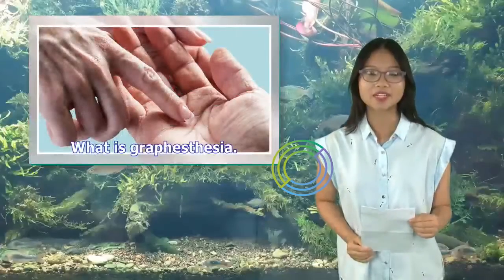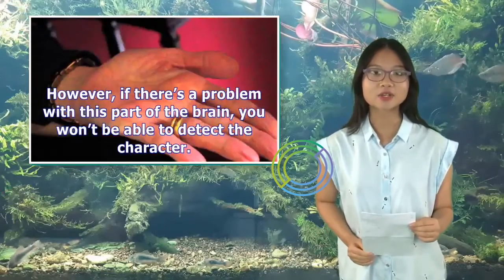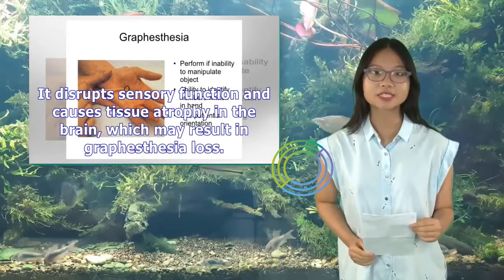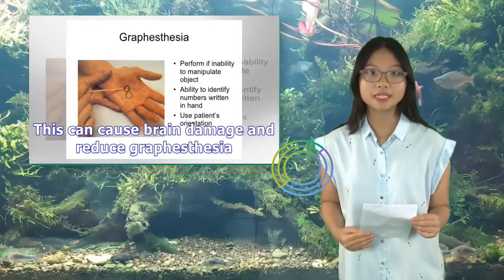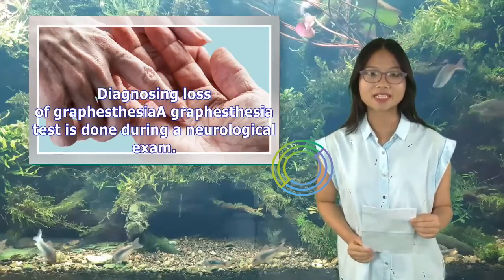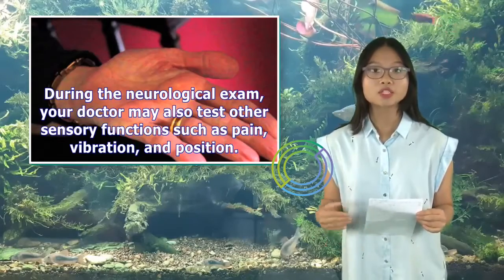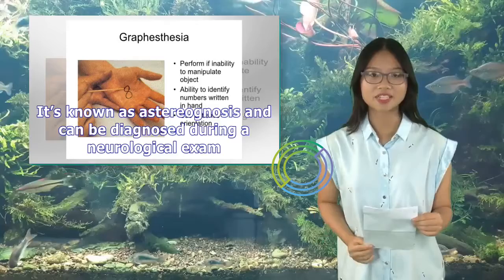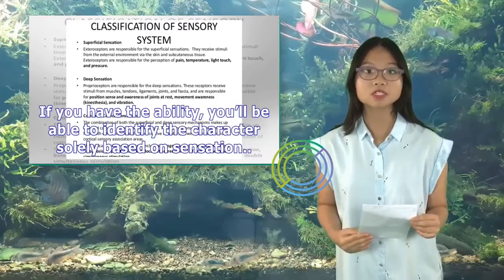What You Need to Know About Graphesthesia | Tita TV